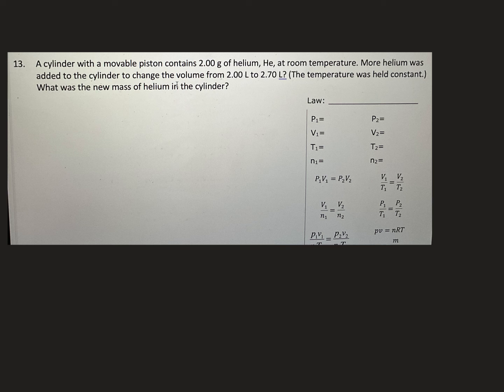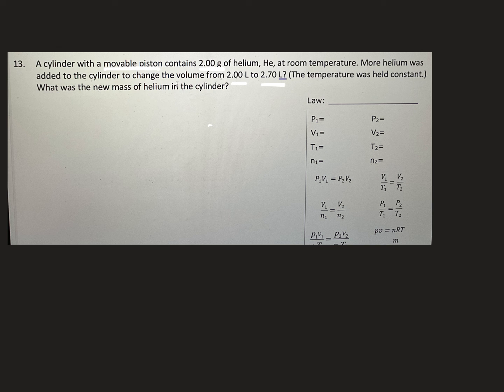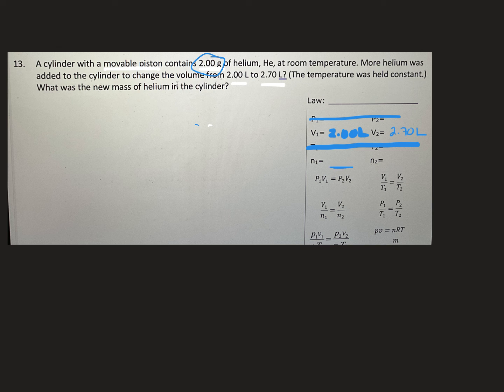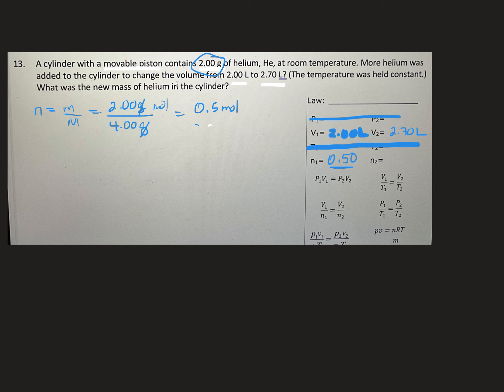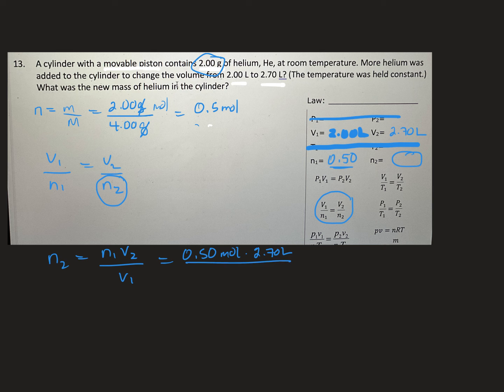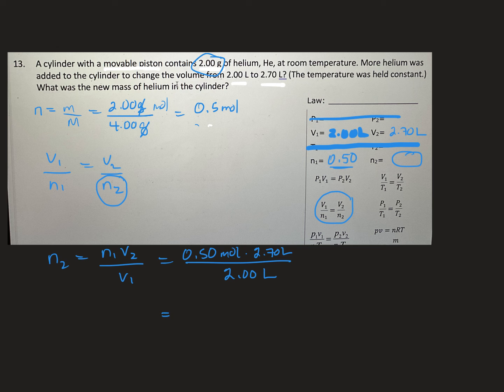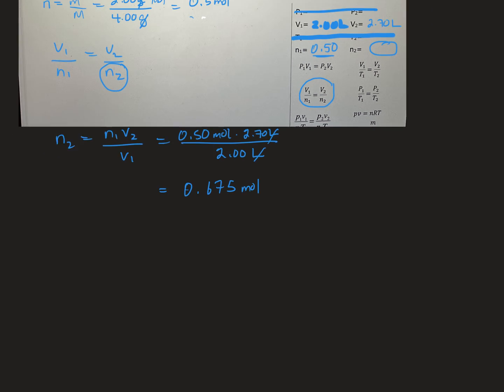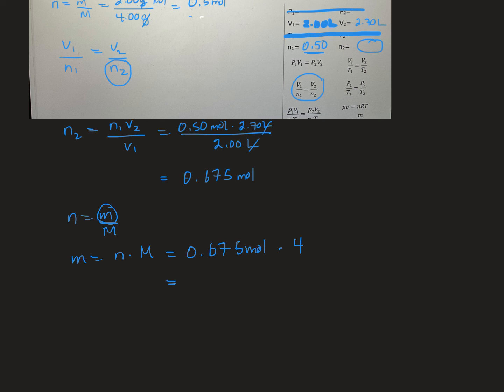22fl chm0020 avogadros law